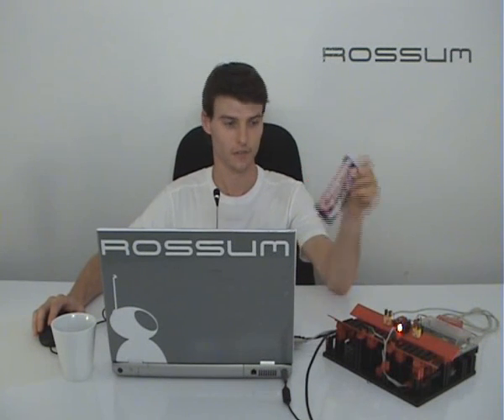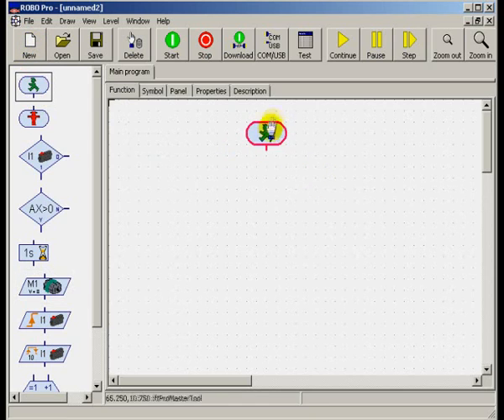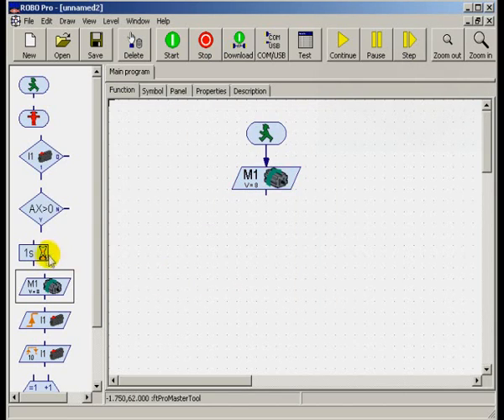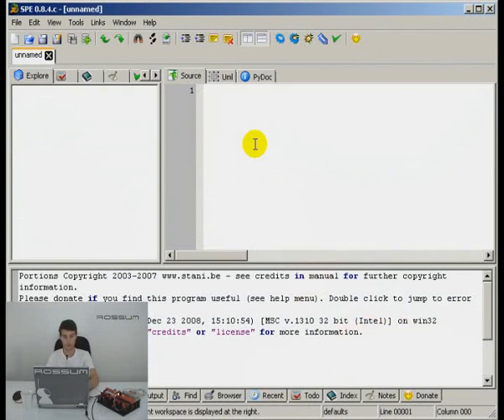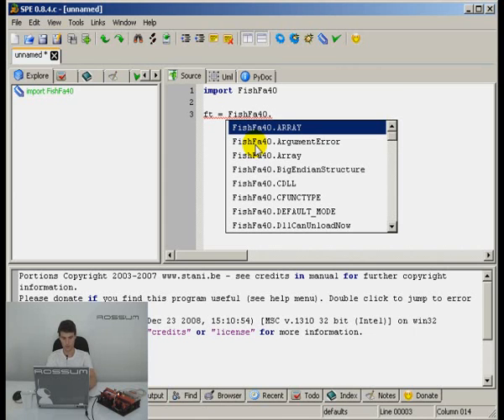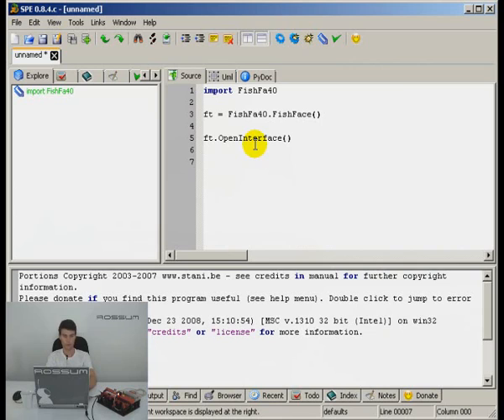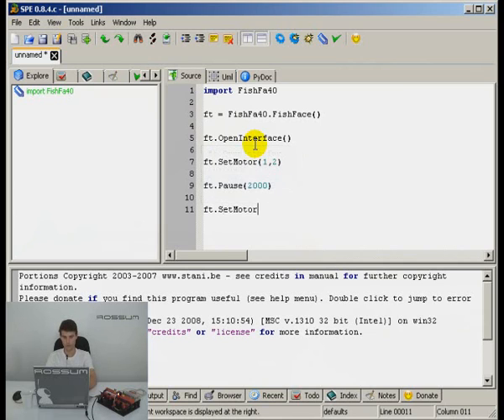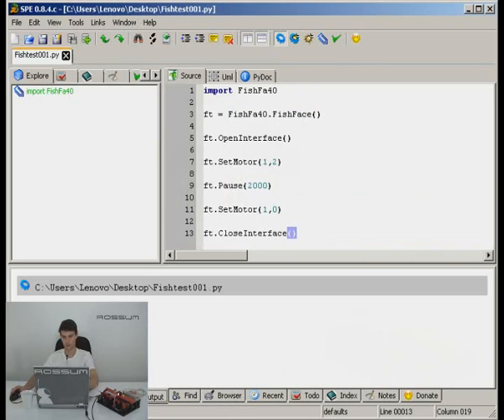Python & RoboPro Gimme My Chocolate